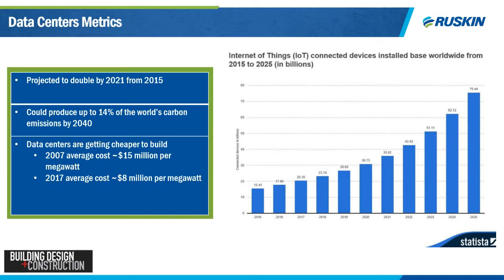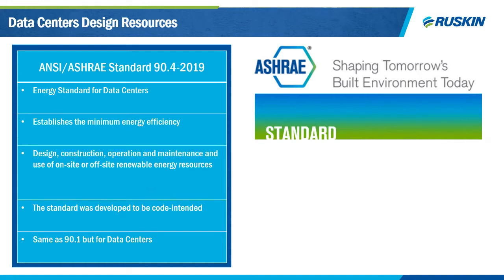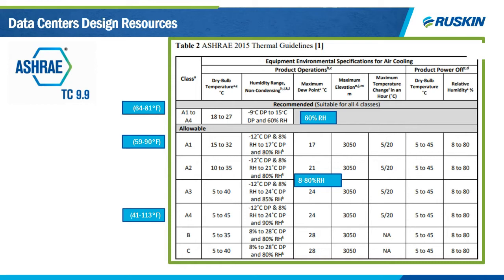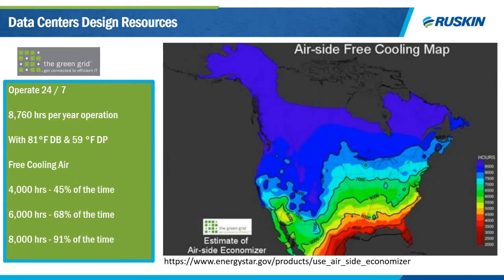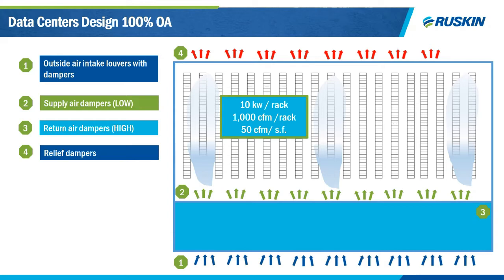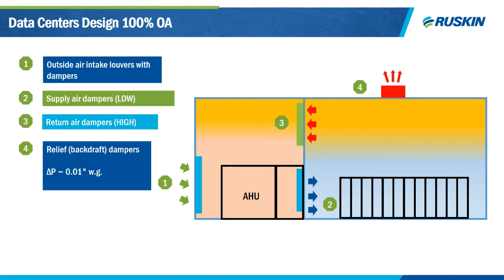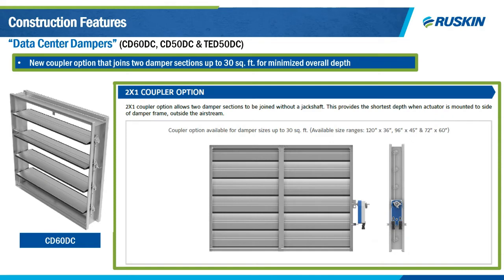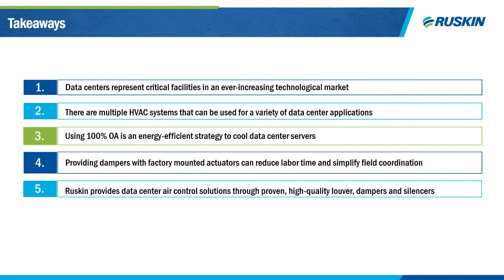Ruskin Data Center Webinar Replay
Please join Ruskin experts for a free webinar and discussion on Data Center Installations.

Attendees will learn about:

Data Center Metrics
Design Resources
Data Center Damper and Louver Models
Data Center Design Solutions